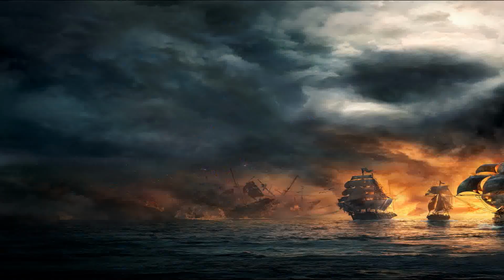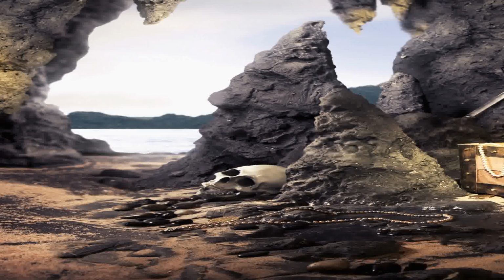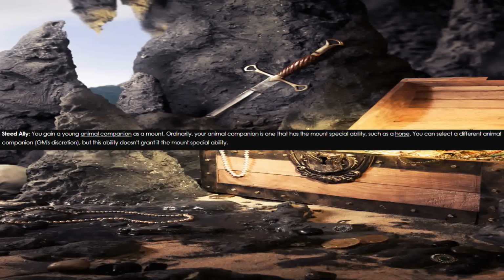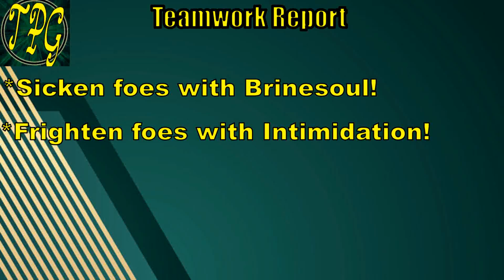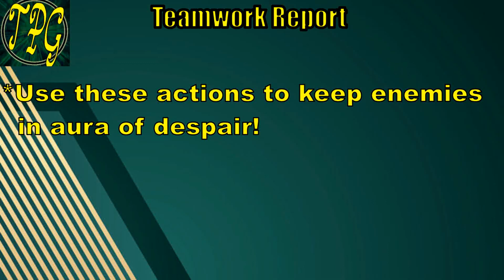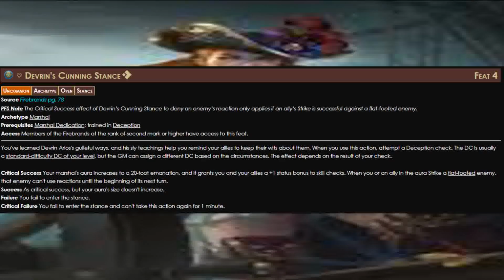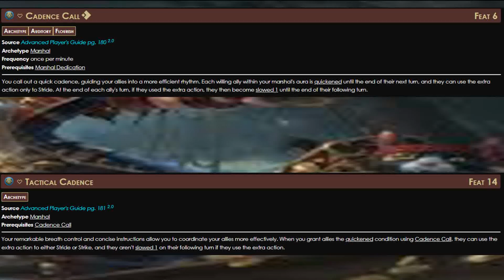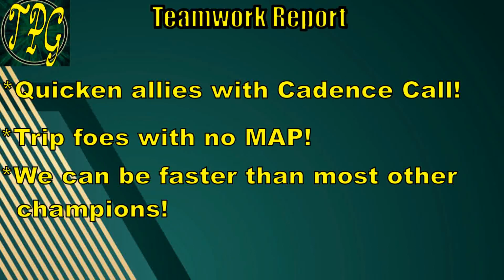Teamwork Build # 53: The Dread Pirate King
In this video, we're learning how to become the Dread Pirate King!

In this teamwork build video, we're learning how to become the Dread Pirate King by playing as an Orc Champion. This game is full of great teamwork opportunities, so if you are looking for an easy way to work with your team even with a class like a champion that isn't known for offense , be sure to check out this video!

Intro: 0:00
1st level: 0:31
2nd through 5th level: 2:18
Teamwork Report 1: 4:47
6th through 20th level: 6:15
Teamwork Report 2: 10:46